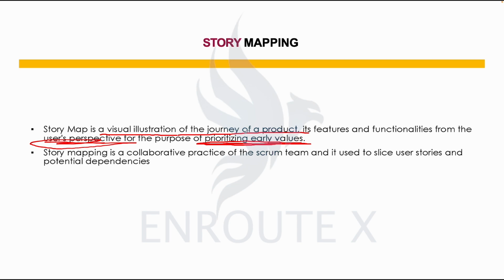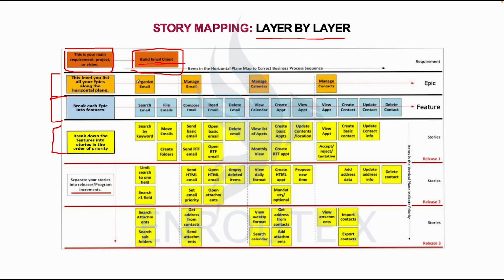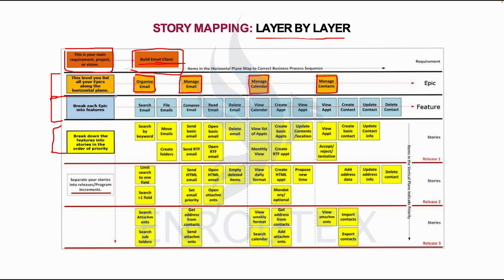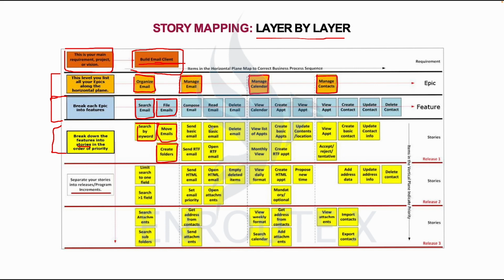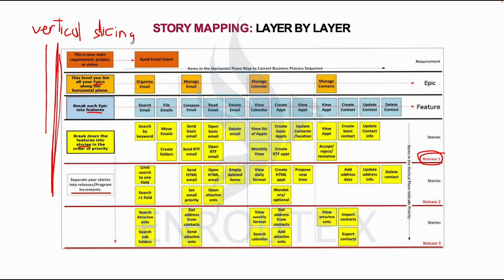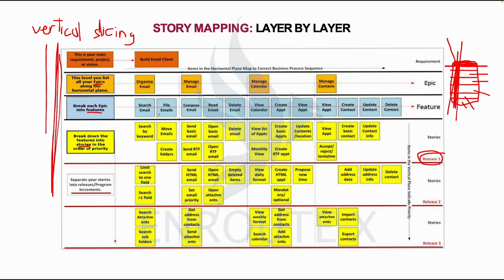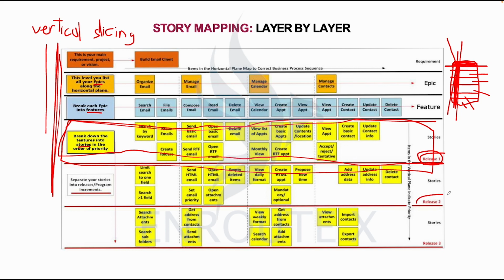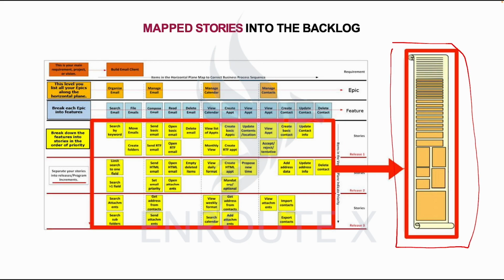Module 6, Lesson 4: Story Mapping